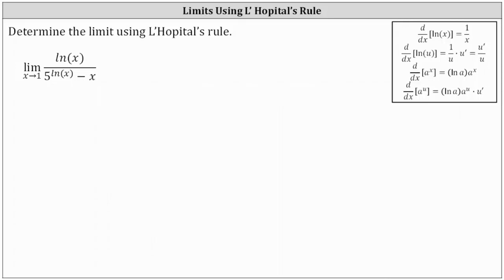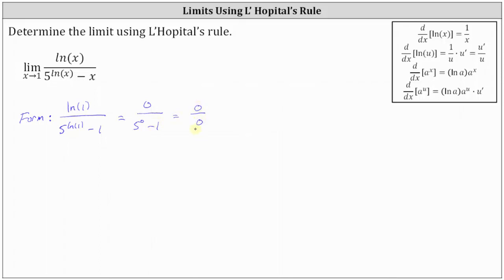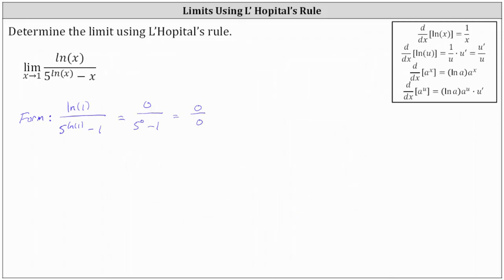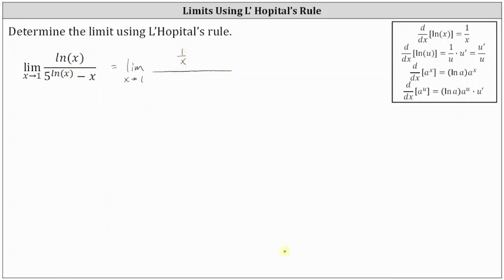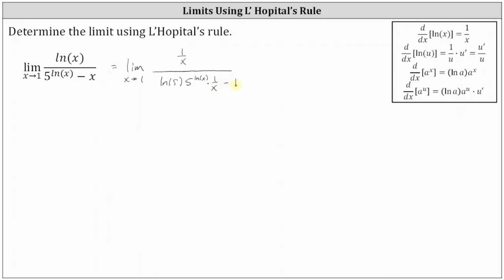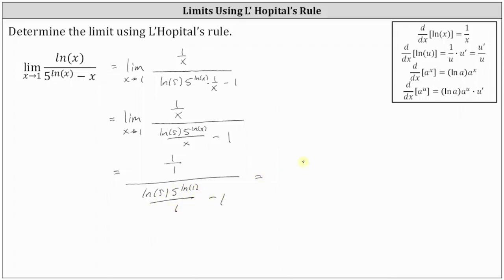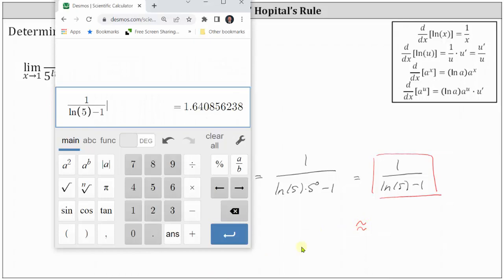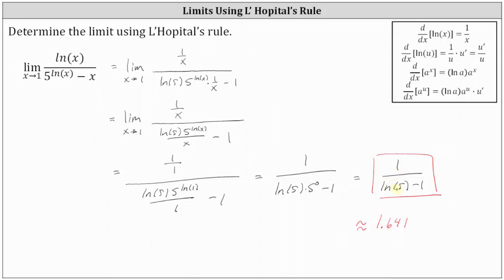Use L'Hopital's Rule to Determine a Limit: (ln x)/(5^(ln x)-x)